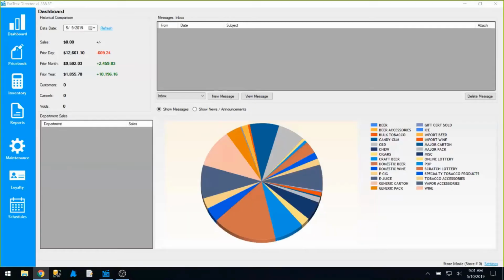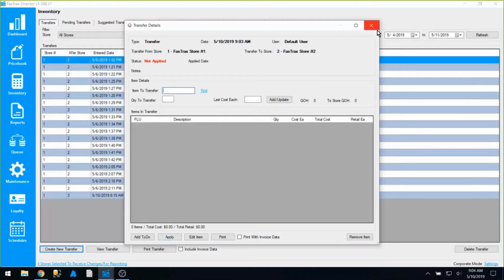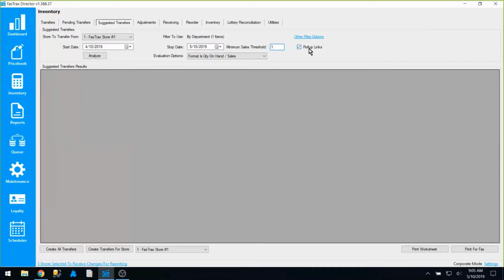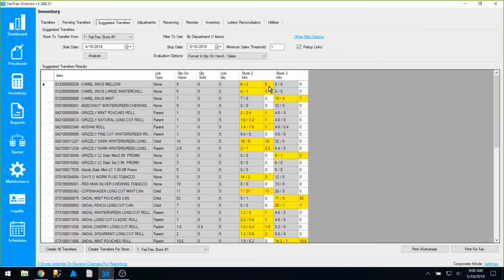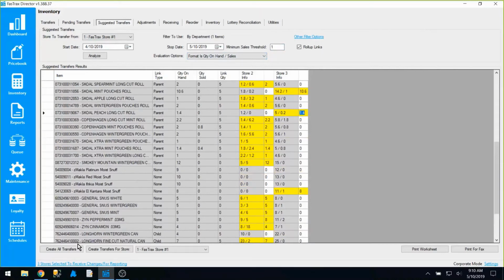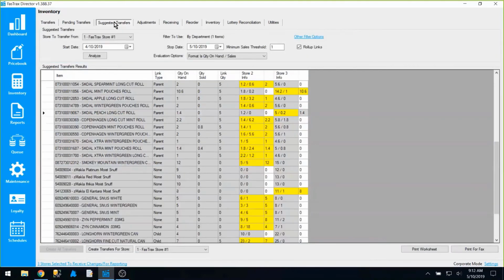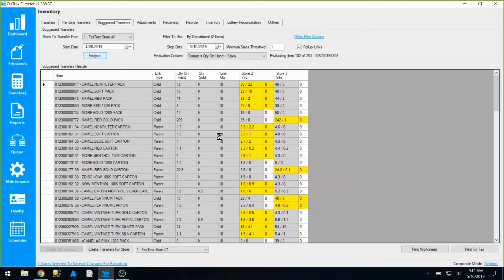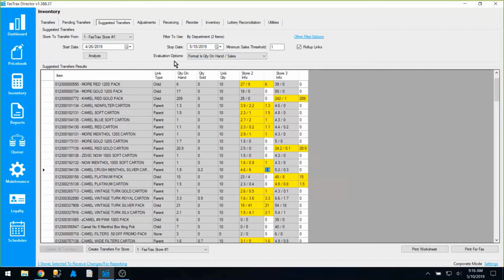UTILIZING SUGGESTED TRANSFERS IN RETAIL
In this webinar, we will learn how to best utilize suggested transfers in the corporate retail environment.